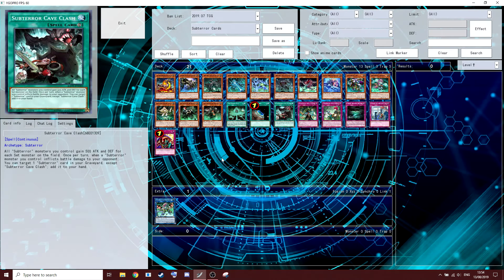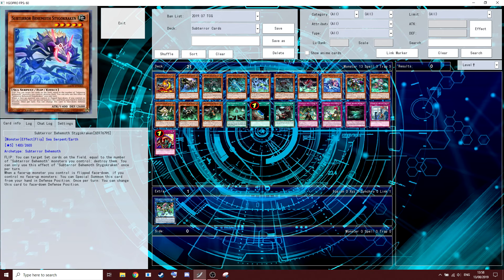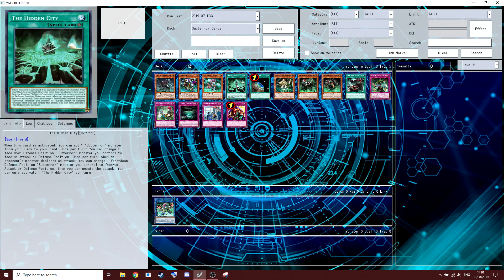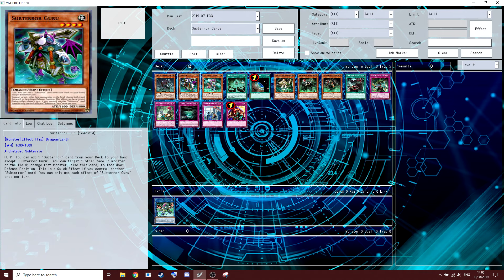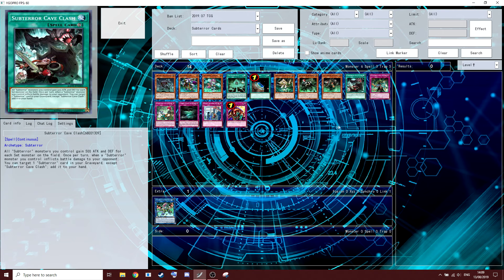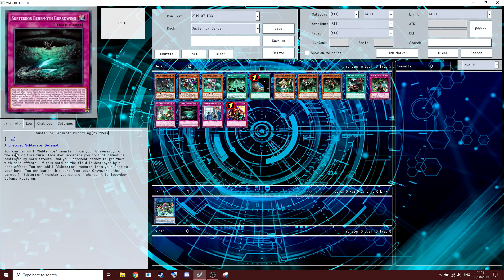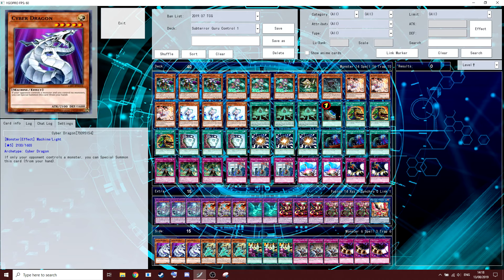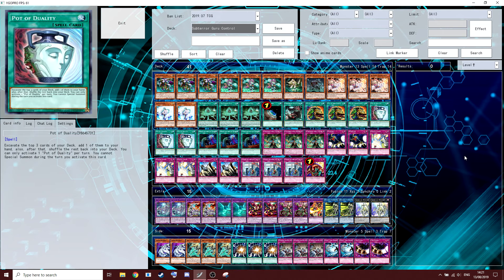Yu-Gi-Oh Archetype Explained : Subterror Guru Control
This episode of Archetype Explained I cover Subterror Guru Control, a really strong control deck that slows the game down to their pace and just piles up advantage. It can be a really tough one to beat especially if you don't know how it works and what to negate so don't sleep on it.

Hey, I hope you enjoyed the video! Thanks for the support :)